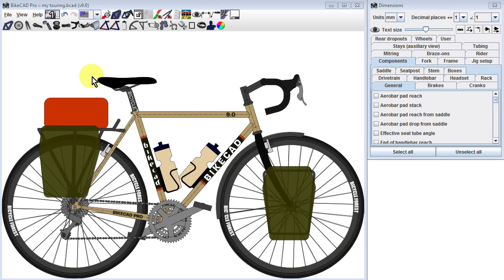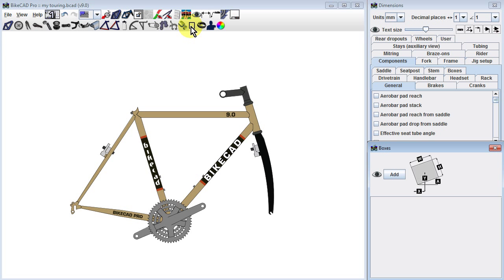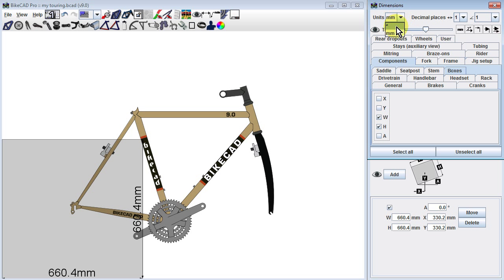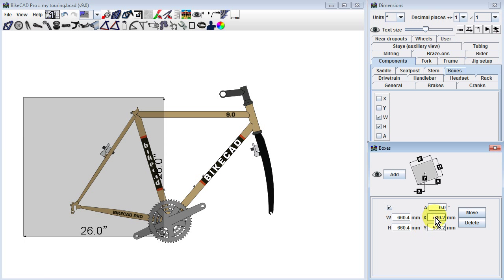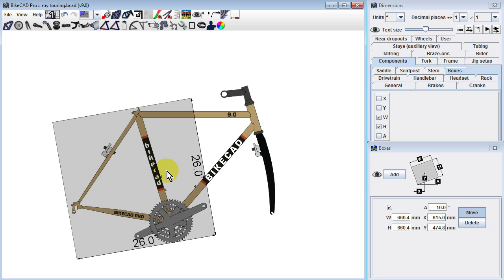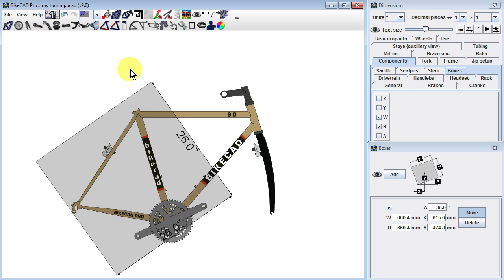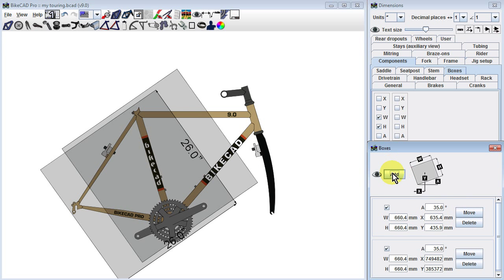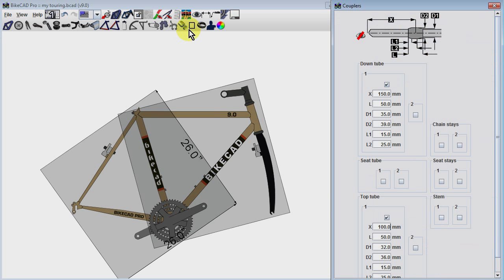Breaking down a frame and fitting it into a box in BikeCAD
If you intend to build a bike with S & S couplings,  you may like to visualize how that bike might pack into a box when broken down.  In BikeCAD version 9.0 you can click on the box icon and click Add to display a box on the screen.  The default box will be 26" by 26".  We can see these dimensions on the screen if we click on the width (W) and height (H) dimensions in the Components - Boxes tab in the Dimensions dialog box.
In the boxes dialog box we can control the width and height of the box as well as it's angle and position on the screen.  However, an alternative to moving the box around by editing text fields, is to click the move button and simply drag the box around on the screen.  The angle of the box can be changed by holding down the ALT key and dragging the mouse up or down.
In this example, we might drag this 26" square box to confirm that the back end of the bike can fit into the box with the cranks still attached.  Then we can add a second box and confirm that the front end of the bike can fit into the box with the stem and fork still attached.
If we turn on the display of S & S couplings we can see that it would be suitable to locate the couplings on the top tube and down tube anywhere inside the region where both boxes intersect.